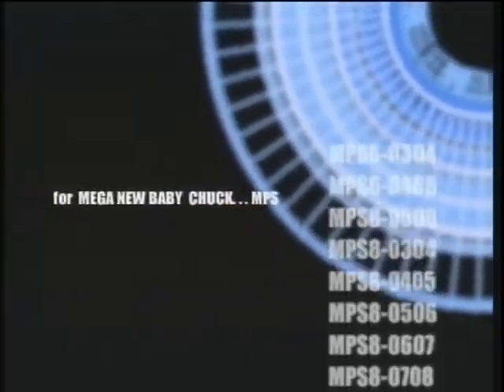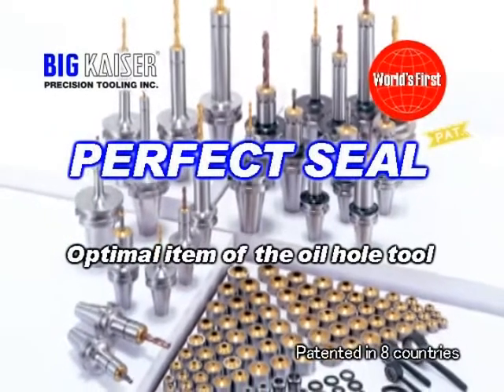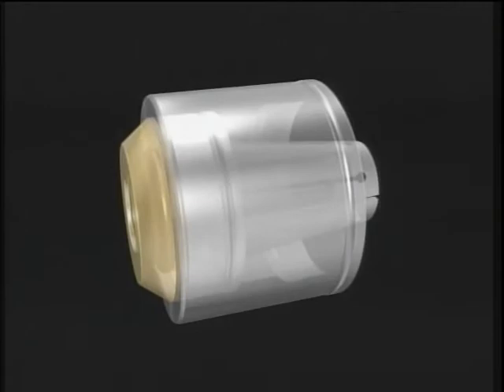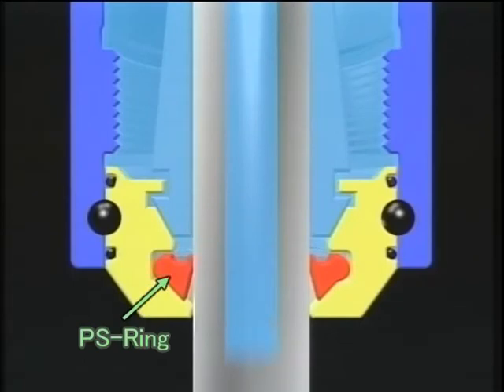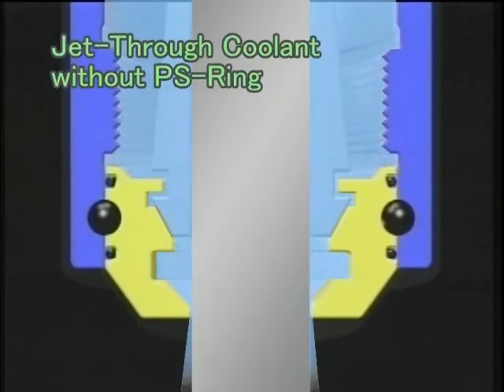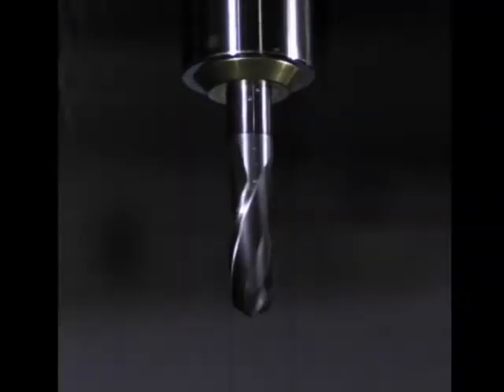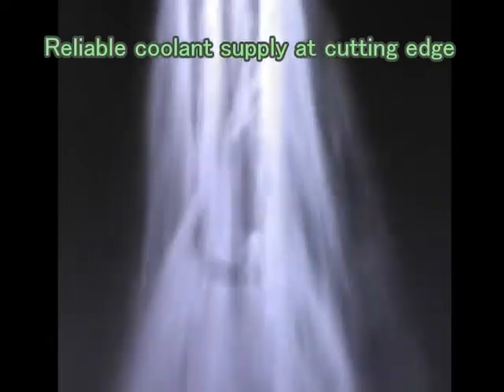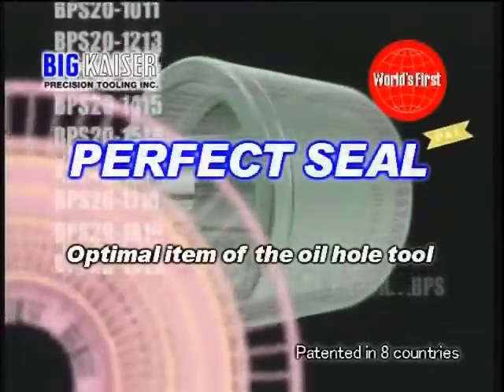MEGA Perfect Seal | BIG DAISHOWA—Americas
The unique design of MEGA Perfect Seal Nuts increases their sealing performance with higher coolant pressure to create a perfect seal. To be used with New Baby Collets.